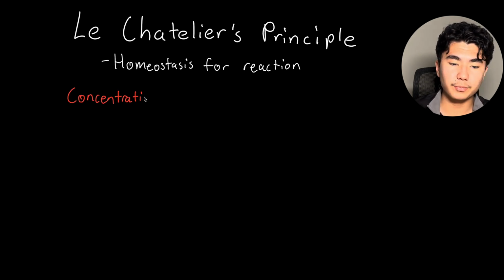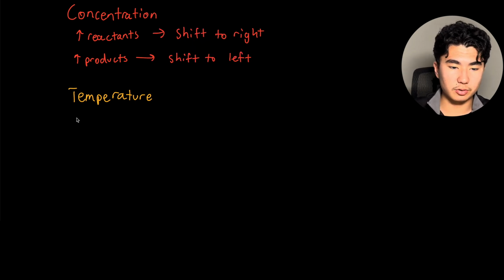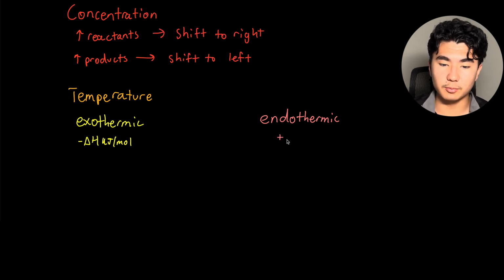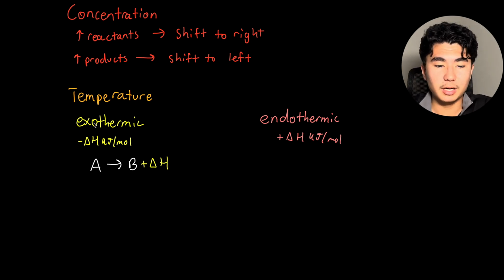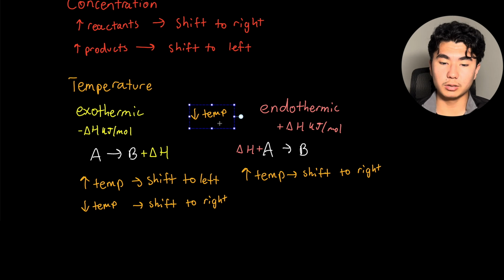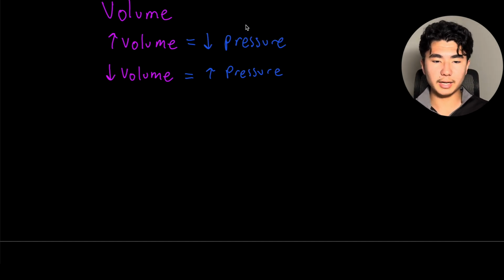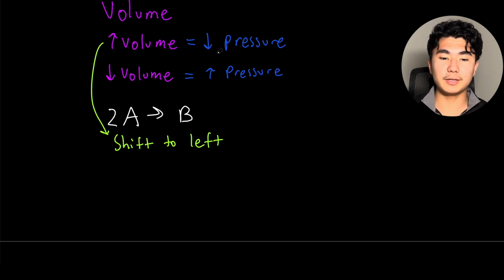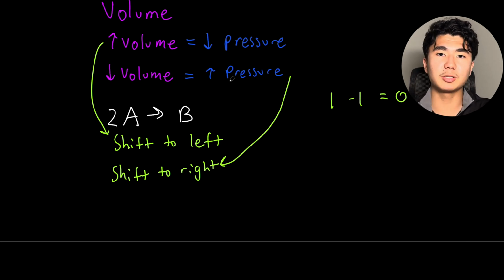Le Chatelier's Principle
In this video, we'll be talking about Le Chatelier's Principle and how external stressors can affect equilibrium.

0:00 What is Le Chatelier's Principle?
1:51 How Concentration affects Equilibrium
3:15 How Temperature affects Equilibrium
9:18 How Volume affects Equilibrium